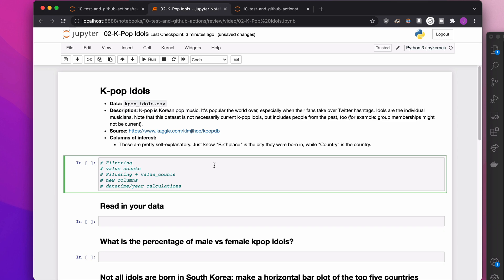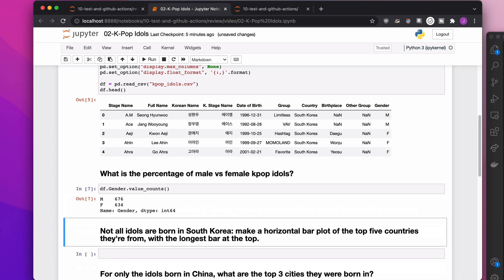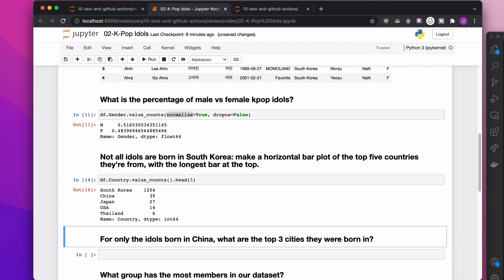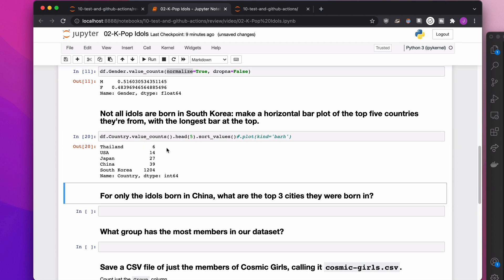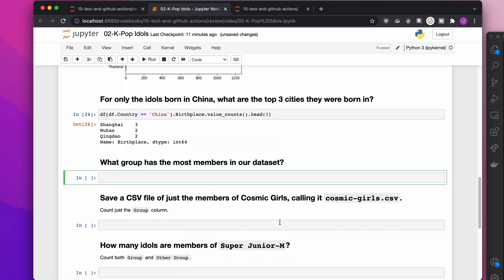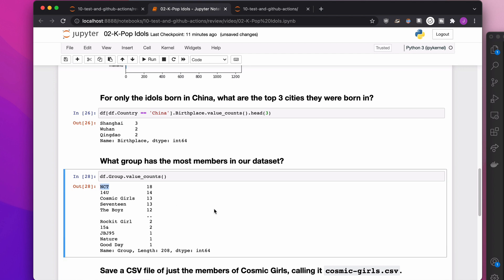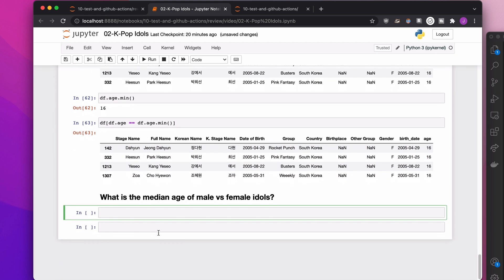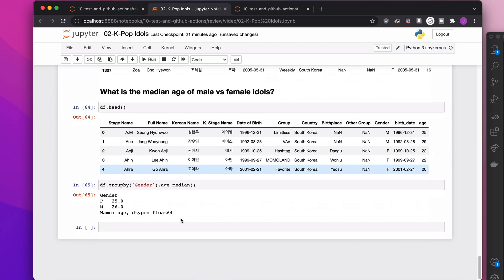Data Analysis with Pandas: K-Pop idols (value_counts, filtering, datetimes)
Using a k-pop idol dataset and Python's pandas/Jupyter notebook we'll explore value_counts, filtering your data, basic datetime analysis and creating new columns.

Chapters

00:00 Introduction
00:33 Reading in data, setting options
02:01 Using value_counts with normalize
04:10 Bar graphs with value_counts
06:52 Filtering and value_counts
08:08 Simple value_counts
08:48 Saving subsets as CSVs
10:51 Filtering with multiple conditionals
12:58 Datetimes and creating new columns
16:00 Simple sorts and minimum values
17:17 Groupby summary calculations
17:53 Outro